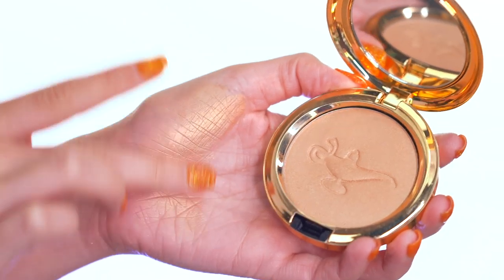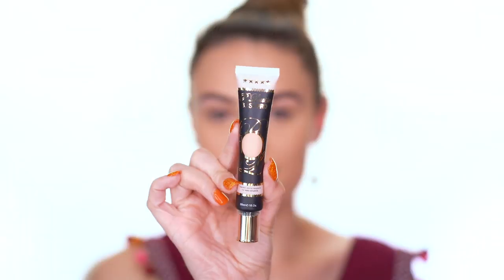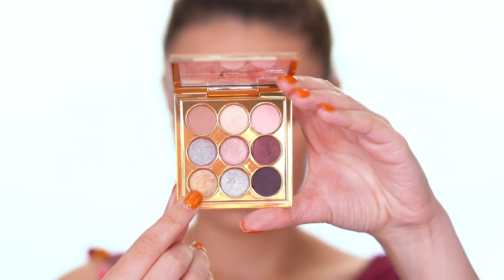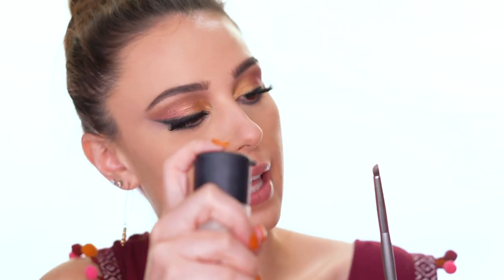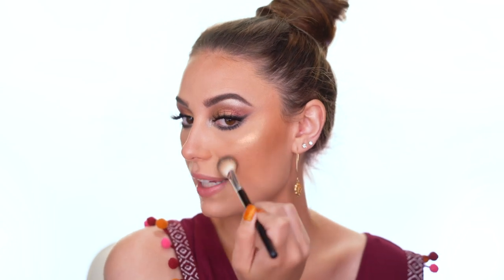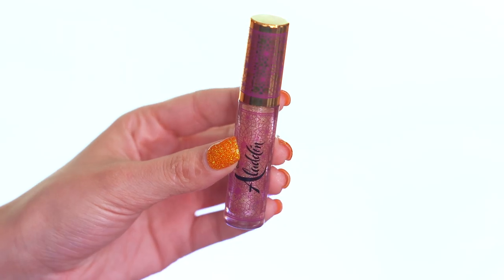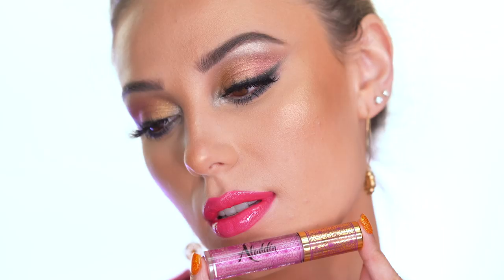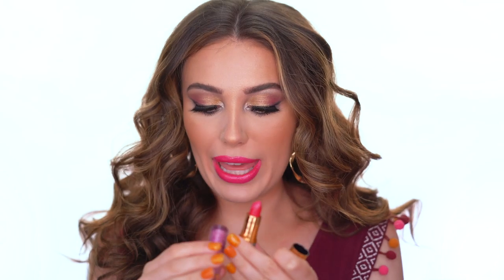MAC X DISNEY ALADDIN COLLECTION! | Is It Really Worth It? | Victoria Lyn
WATCH IN HD Hello Everyone, Hope you enjoy this NEW MakeUp tutorial.

Crystal Glaze Gloss / The Disney Aladdin Collection by MAC

362 Gulf Breeze Parkway
Suite 365

Makeup Victoria Lyn Easy Makeup tutorial Drugstore Haul Lips EyeShadow Highlighter Glitter